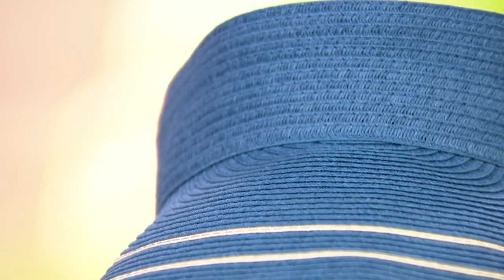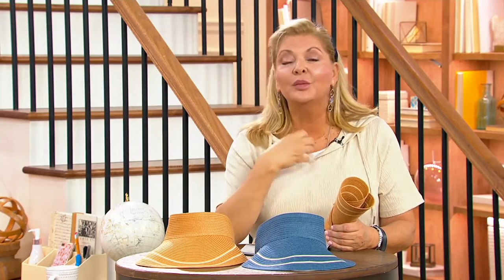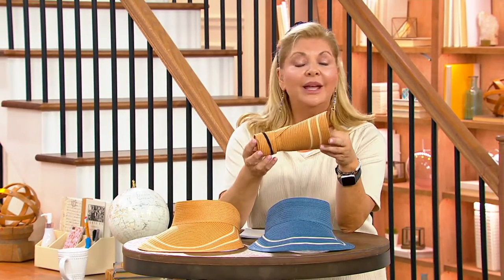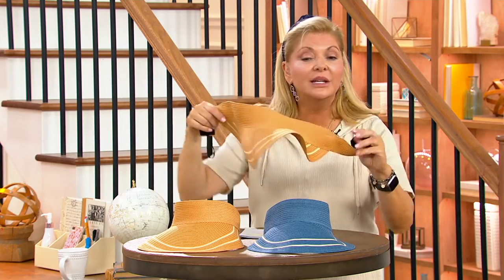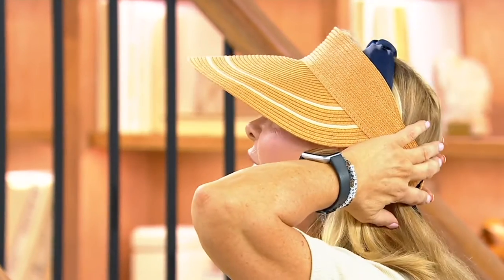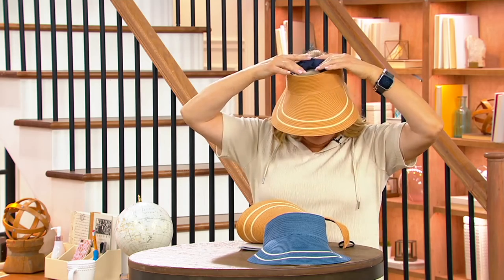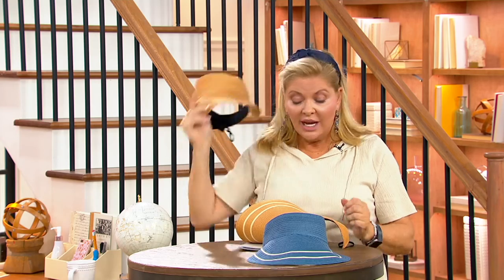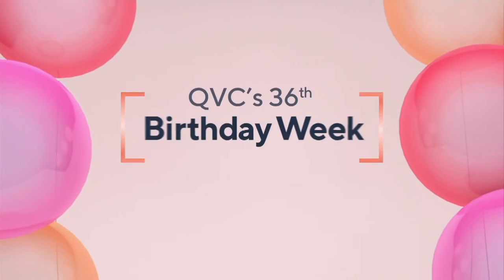Denim & Co. Wide Brim Visor on QVC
Denim & Co. Wide Brim Visor

Catch those sunrays, but shade your skin, with the help of this wide brim visor. Did we mention how stylish it looks paired with the new swimsuits in your warm-weather lineup? So. fab. From Denim & Co.&reg; Fashions.